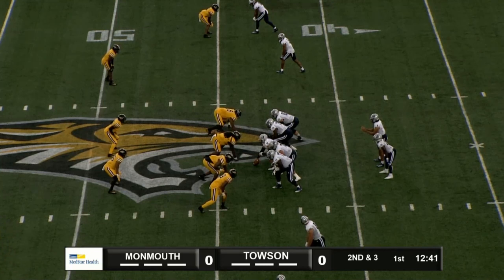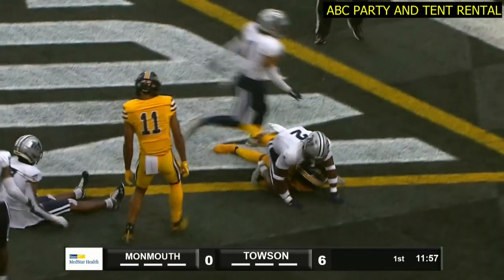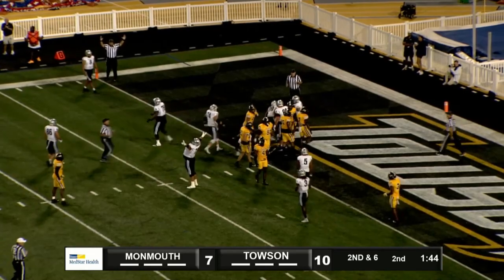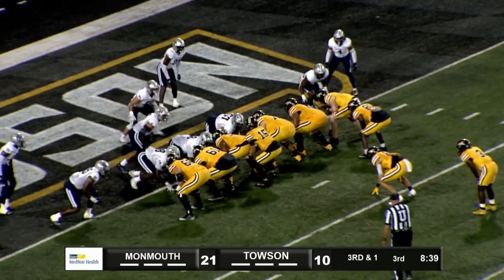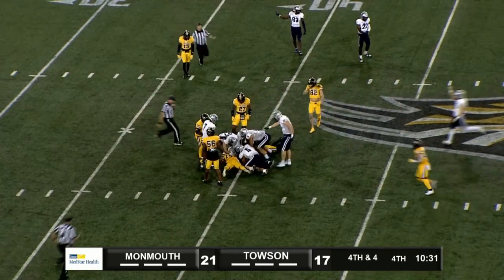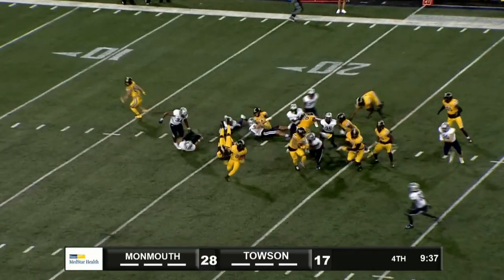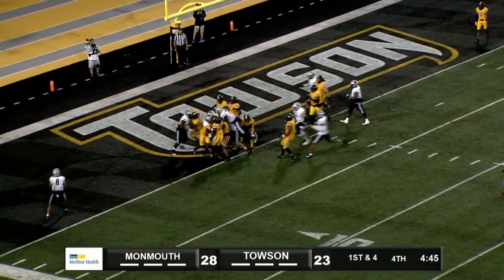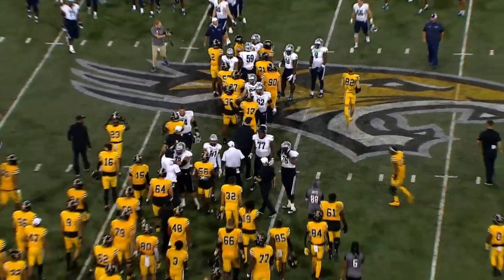Highlights: Monmouth vs. Towson | 2023 CAA Football